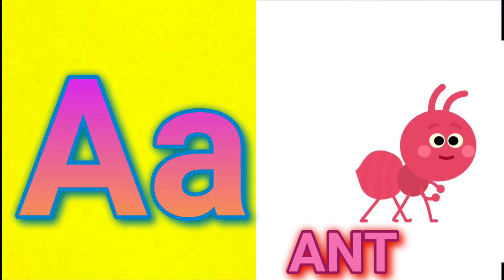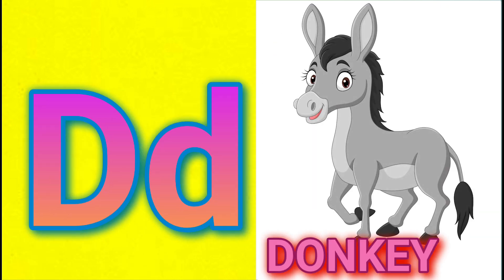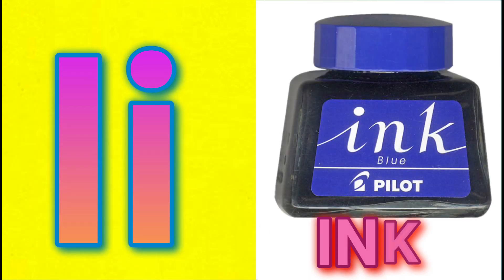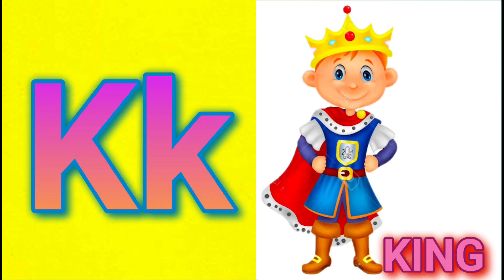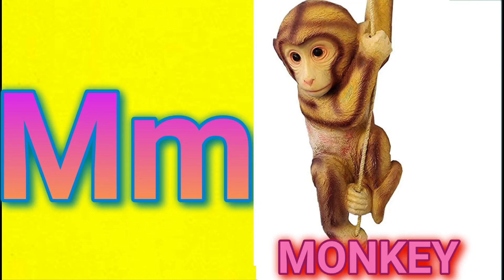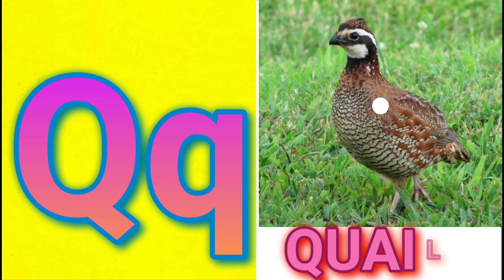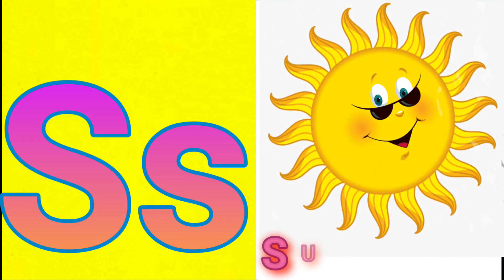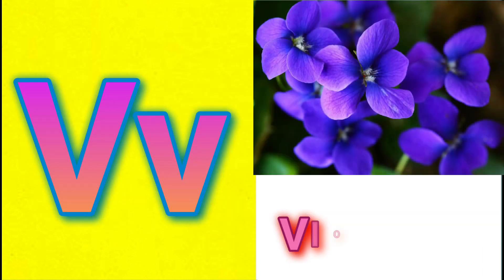Alphabets song / A is for Ant / B is for Bat / ABCD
Alphabets song